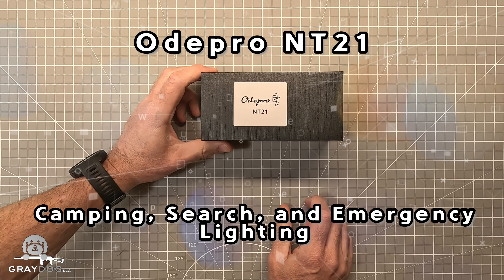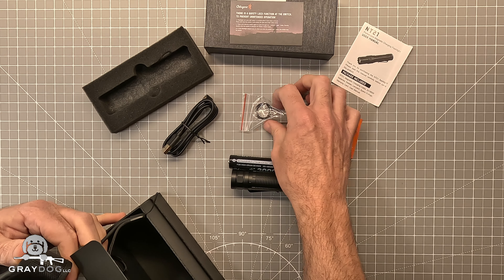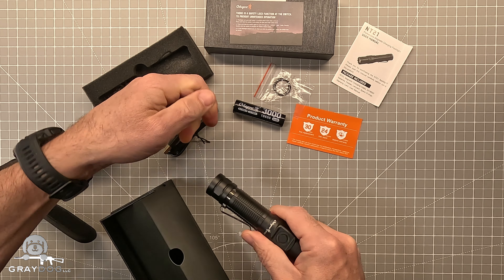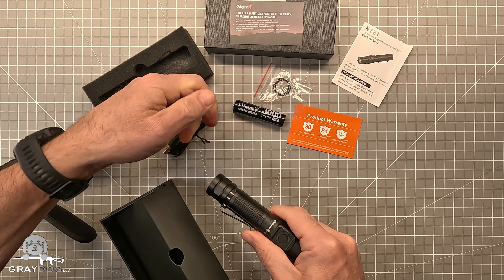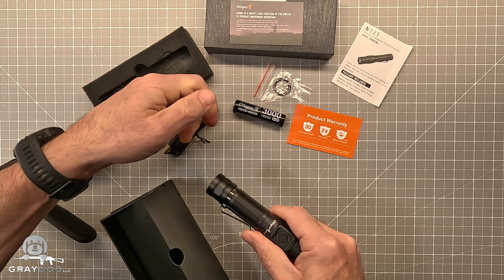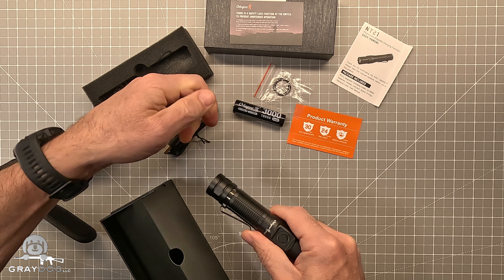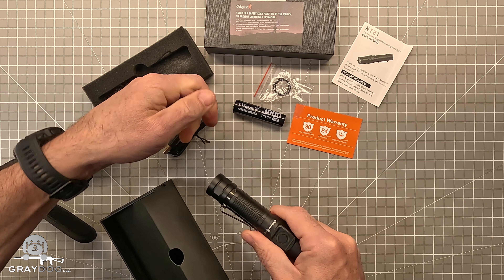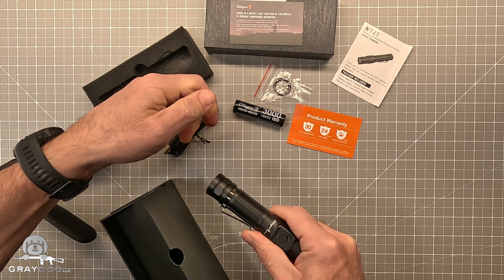Best Outdoor Spotlight: Odepro NT21 Flashlight Review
Looking for the best outdoor spotlight? Check out our review of the Odepro NT21 flashlight and see why it's a must-have for your outdoor adventures! This spotlight is bright, durable, and perfect for any outdoor activity.

This video is strictly for educational and entertainment purposes. Imitation or the use of anything demonstrated in my videos is done AT YOUR OWN RISK. Please ensure that you follow all applicable safety rules, use all appropriate personal protective equipment, and follow all local, state, and federal laws. I do not want you to get in trouble, so if you have any legal questions at all, please consult an attorney. I am not an attorney, and I am especially not your attorney! Know the law! All work on arms should be carried out by a licensed individual and all state and federal rules apply to such.  We (including YouTube) will not be held liable for any injury to yourself or damage to your arms resulting from attempting anything shown in any of our videos. I do not endorse any specific product and this video is not an attempt to sell you a good or service. I am not a retail shop and I DO NOT sell or deal in arms. Such a practice is heavily regulated and subject to applicable laws. I DO NOT sell parts, magazines, or arms. These videos are free to watch and if anyone attempts to charge for this video notify us immediately. By viewing or flagging this video you are acknowledging the above.

Fair Use: In the rare instance I include someone else’s footage or sound it is covered in Fair Use for Documentary and Educational purposes with the intention of driving commentary and allowing freedom of speech.